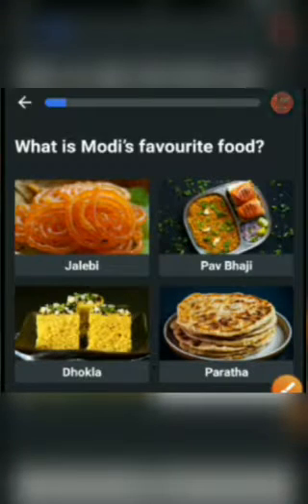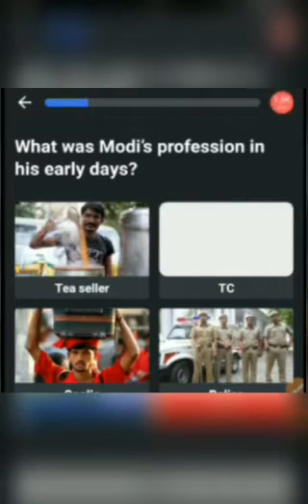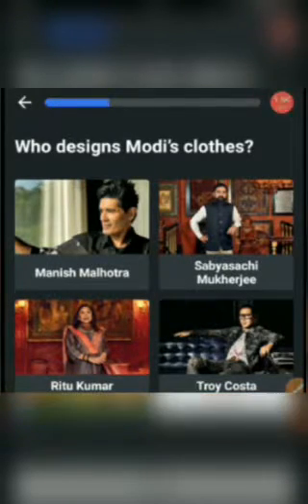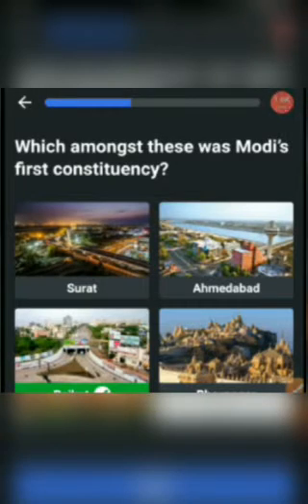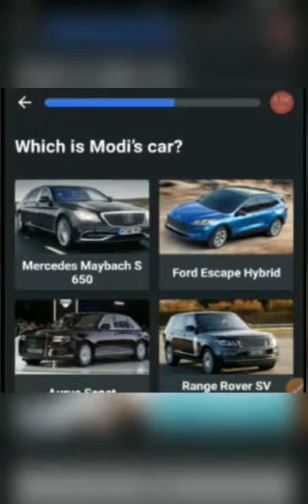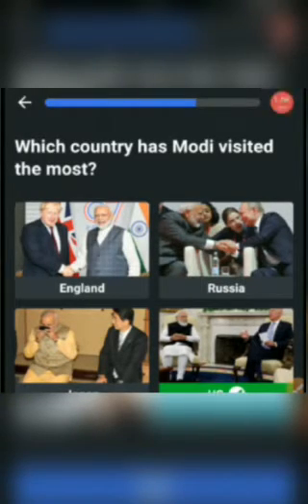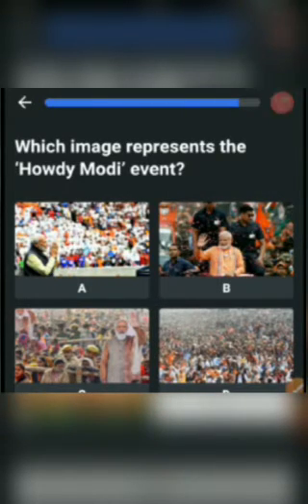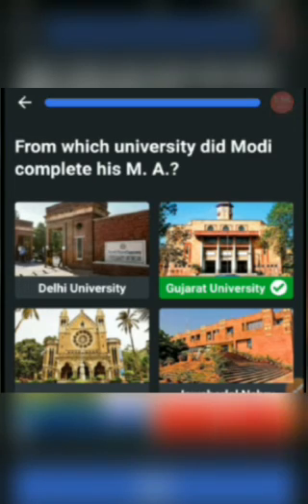Do You Know about Narendra Modi ? Let's play with fun quiz